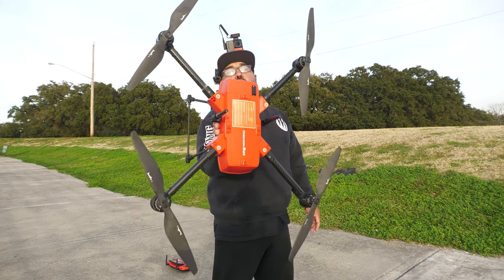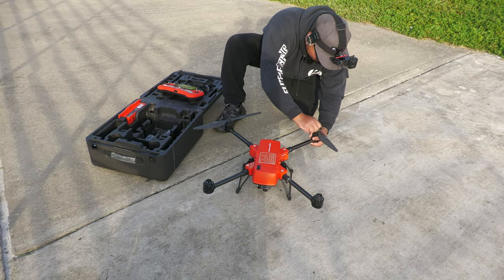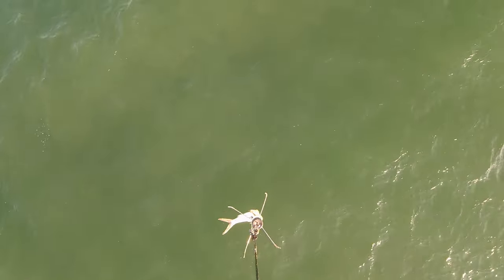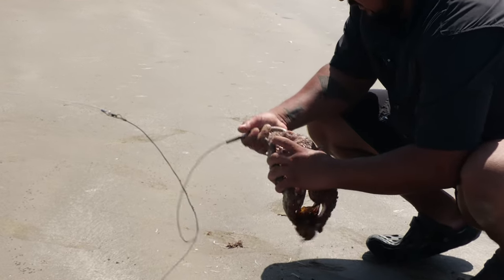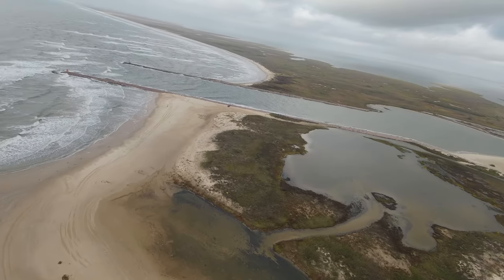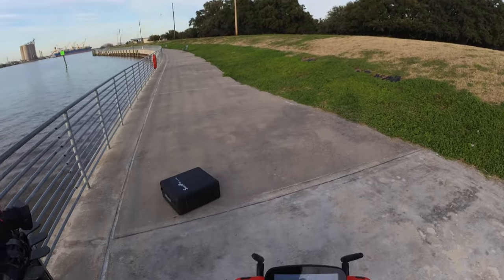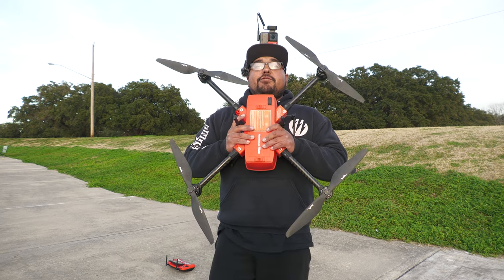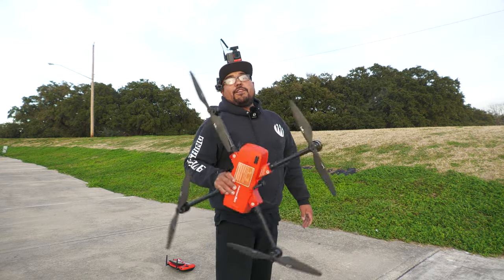This Tech Will Change Fishing! Swellpro Fisherman Max Fishing Drone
This the swellpro fd2 fisherman max fishing drone!